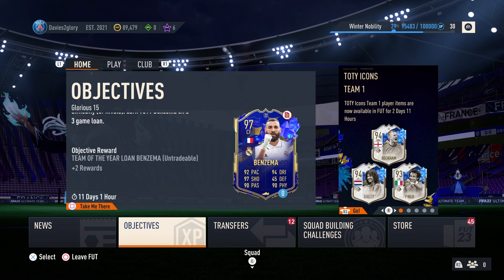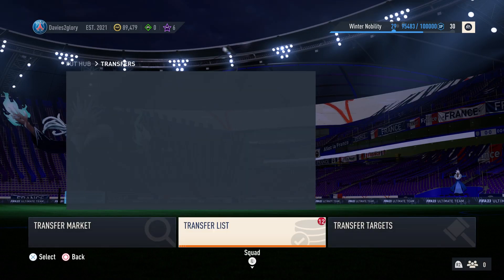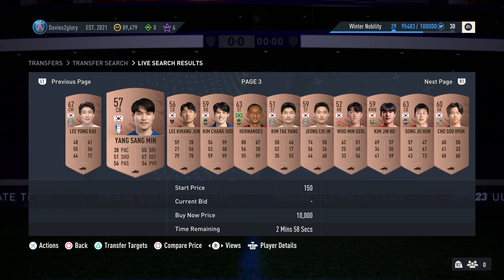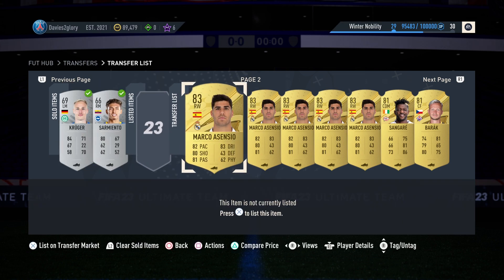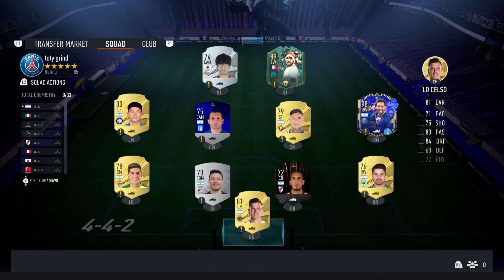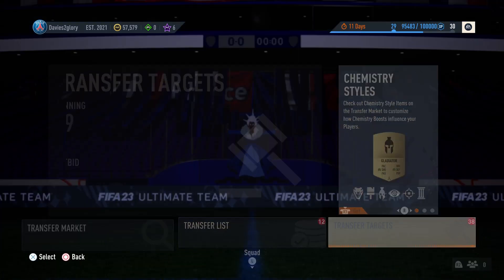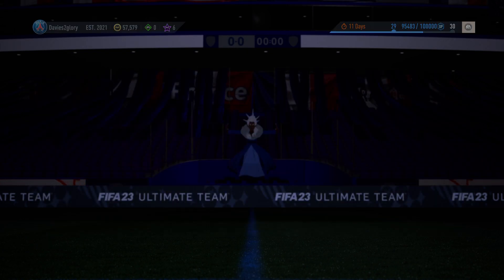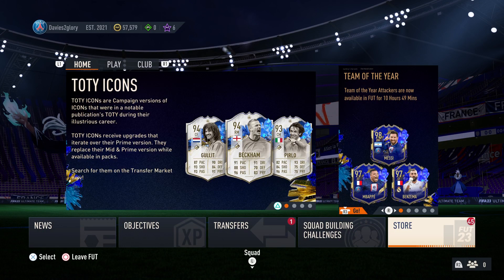LEAKS, HOW TO TADE AND HOW TO GRIND DURING TOTY!